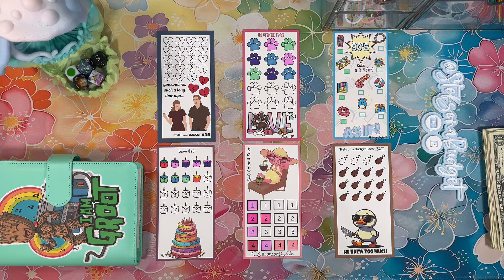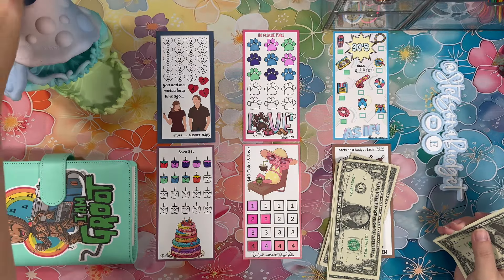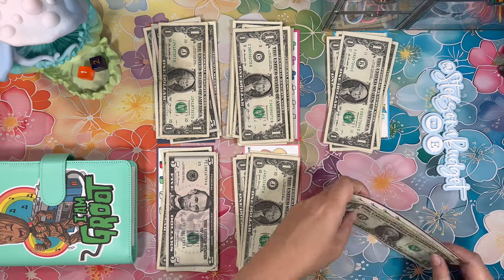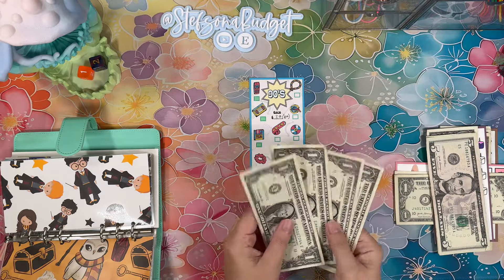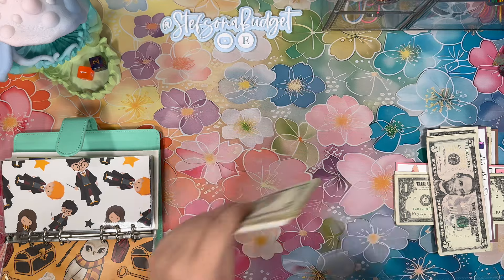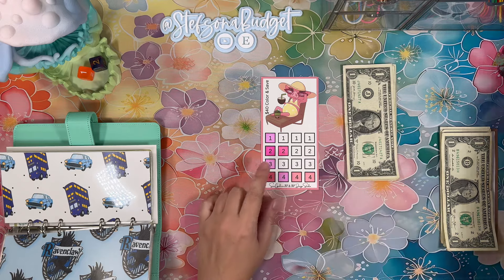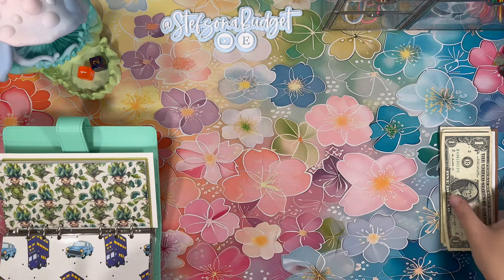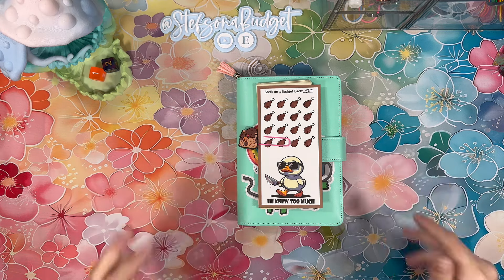First Monday Minis of June! Lets finish a Challenge!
Hi Friends! Its time for Monday Minis, let's save and have some fun.
Welcome to my budgeting channel. I’m a 41 y/o mom of 4, wife, and nurse budgeting our way to becoming debt free! This channel will have videos of our real budget, debt payoffs, cash stuffings, and savings challenges!

Chanels and Shops mentioned:
Minis
Notebook: @StuffandBudget
Puppy Love: @thedramaticpanda
Birthday: @Thefaithfuldash
Georgette: @SnowGardener307Budgets

Supplies I Use:
Gel Highlighters
Fine Liner Pens
Zipless Envelopes
Floral A5b binder
A5 binder
Zip Envelopes
Perm markers